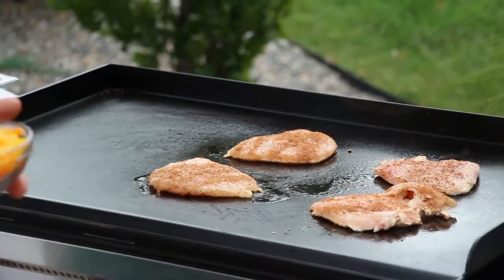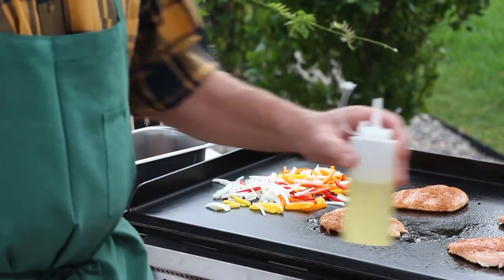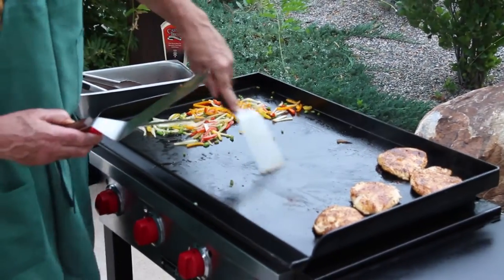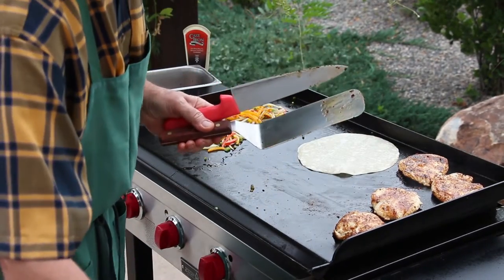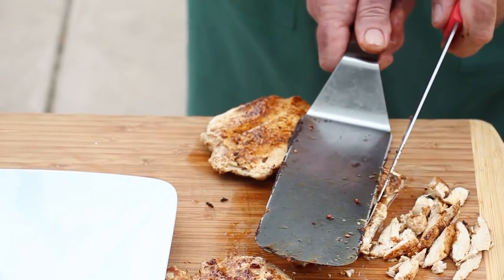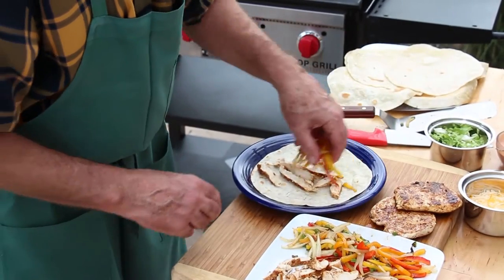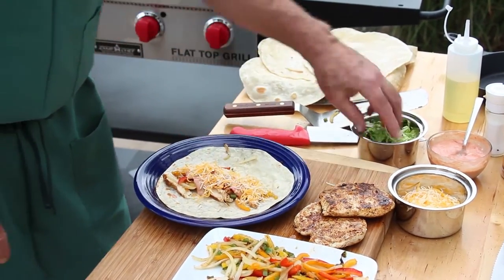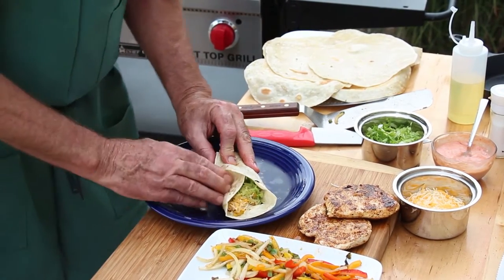Chicken Fajita Recipe | Camp Chef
One of the easiest healthy dinner recipes that feed a crowd. Red and green peppers, sliced onions and chicken breasts, mixed with some simple spices.  Perfectly grilled and served on flour tortillas. Simply Yummy!

INGREDIENTS:
Boneless, skinless chicken thighs or breasts, cut into strips
Peanut oil or Olive oil
Worcestershire sauce
Red onion, cut into bite sized pieces
White onion, cut into bite sized pieces
Red and green bell peppers, sliced
Jalapeno, diced - 1
Fresh oregano, chopped
Salt and pepper to taste
Ingredients for Guacamole Mix
1 Tablespoon onion, minced
2 ripe avocados, mashed
1 fresh lime, juiced

PREPERATION:
Preheat Flat Top Grill or griddle to medium heat. In a bowl mix boneless chicken breast or thighs, salt, pepper and cumin. Add oil to the grill and cook until chicken starts to brown then add Worcestershire sauce. On other side of grill, cook vegetables separately: Add oil to grill and and add vegetables. Season with salt and pepper and cook until tender. While chicken and vegetables are cooking, mix ingredients for guacamole mix in a bowl and set aside. Put chicken, vegetables and guacamole in a flour tortilla.